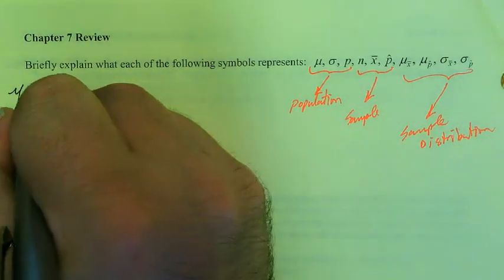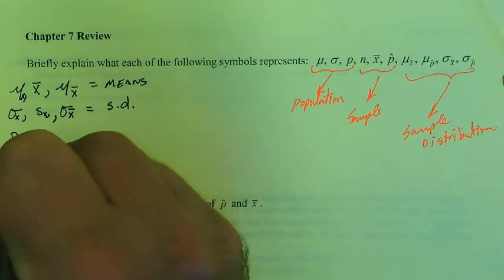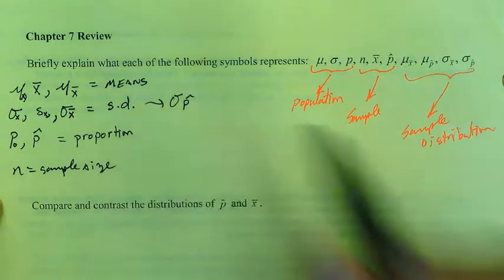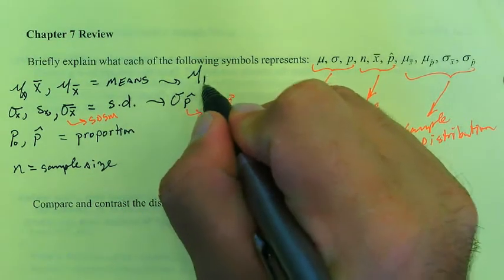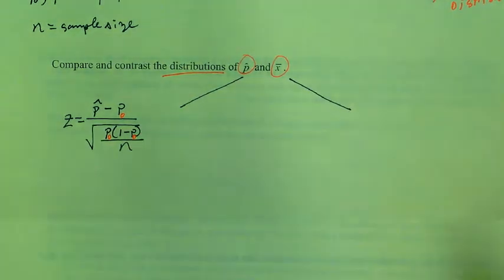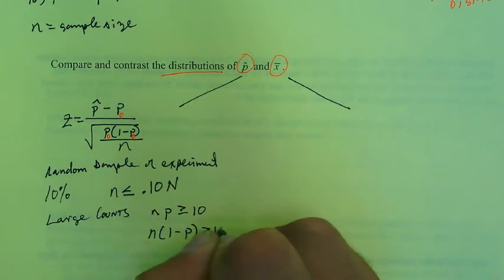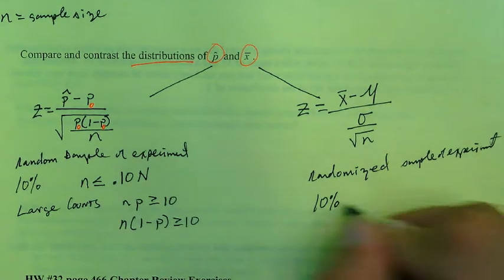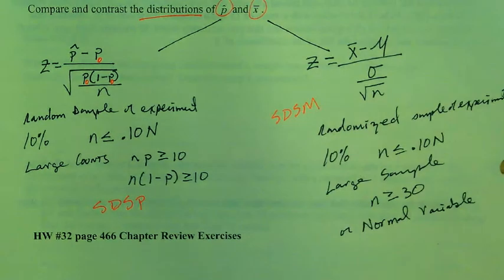Ch 7 Day 3 Video 4 Page 59